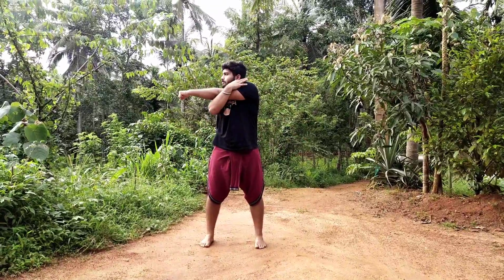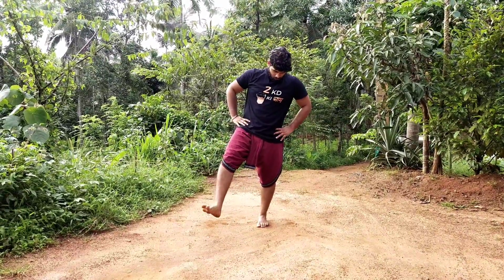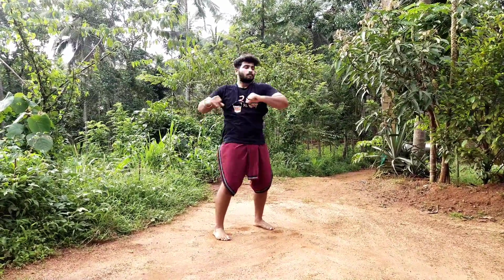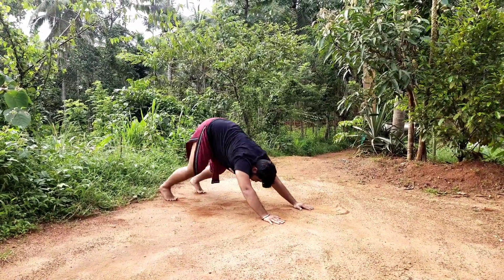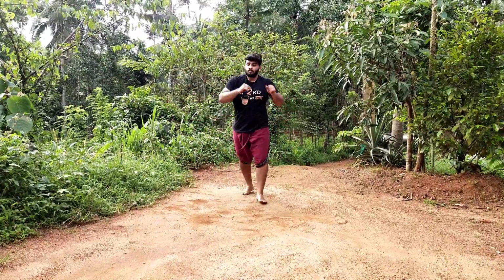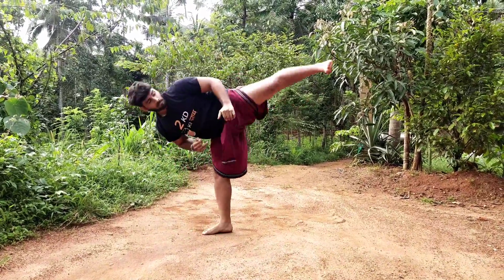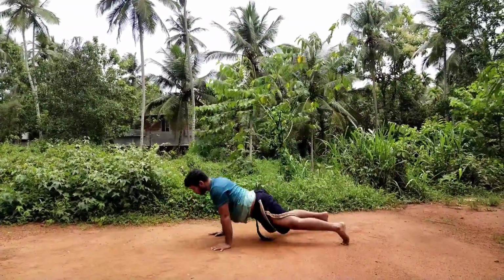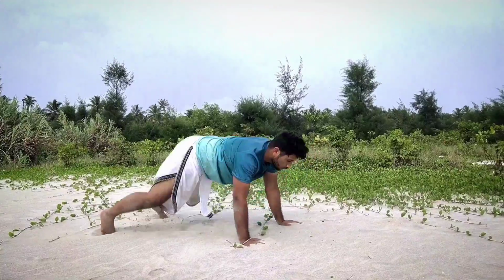Kill Laziness : 5 Minutes Before Workout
LEARN INDIAN TRADITIONAL WORKOUTS AND MARTIAL ARTS